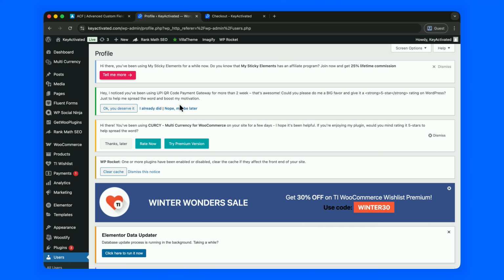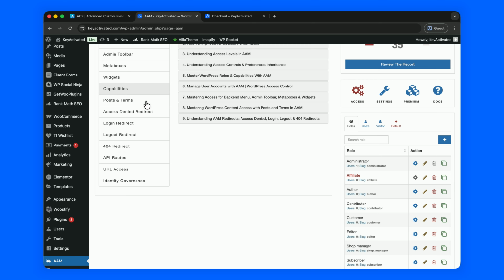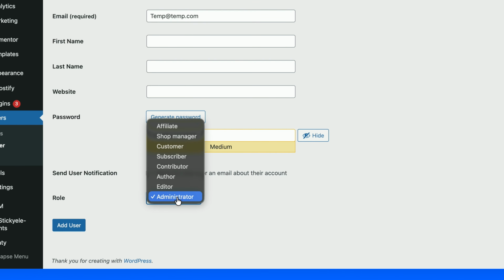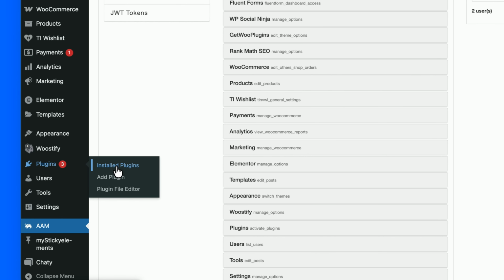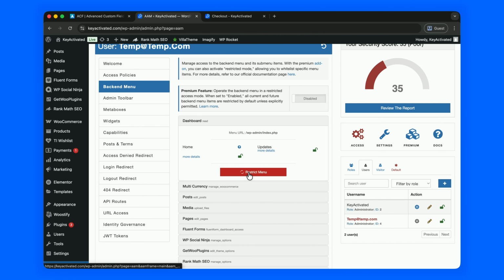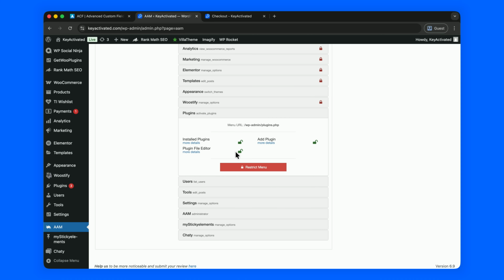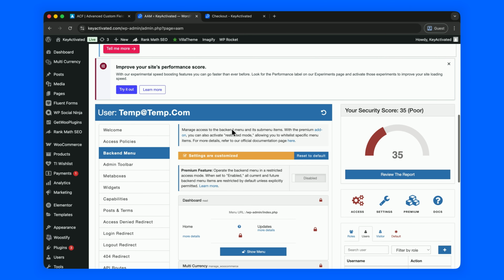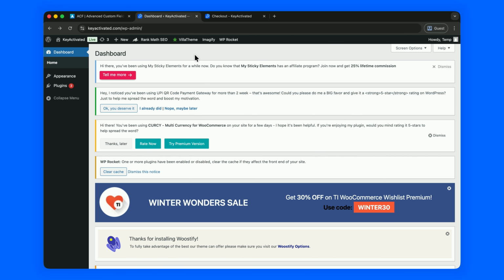Ninja Tables Pro - Activation with Original License Key | WordPress Table Builder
In this video, you will see how to get Ninja Tables Pro Original License Key Activation at cheap price from KeyActivated.

Ninja Tables Pro is helpful because it lets you create beautiful, responsive tables in WordPress with ease, offering advanced features like sorting, filtering, pagination, and conditional formatting. It supports media, custom fields, and third-party integrations — perfect for displaying data, pricing lists, schedules, and product comparisons without coding.